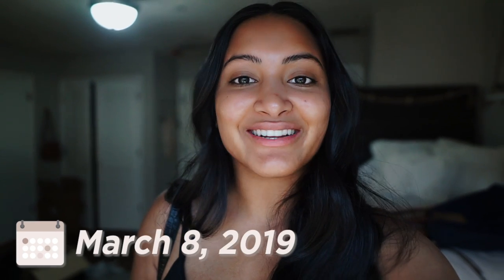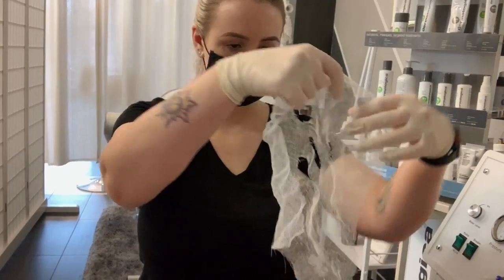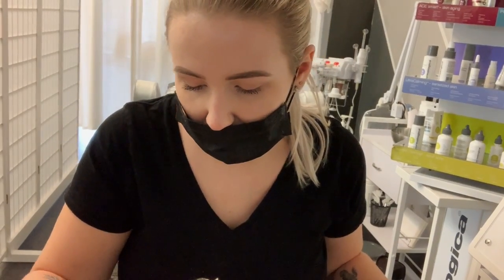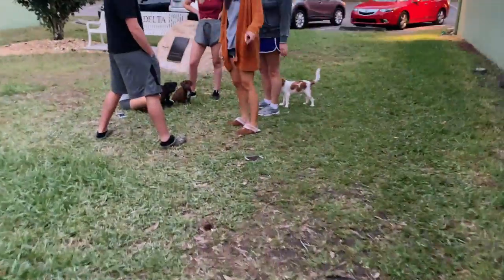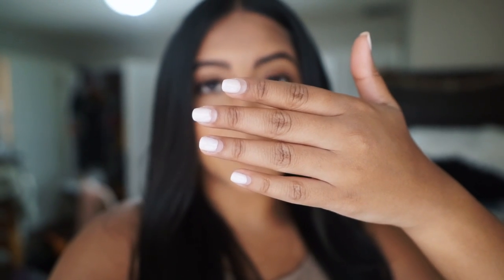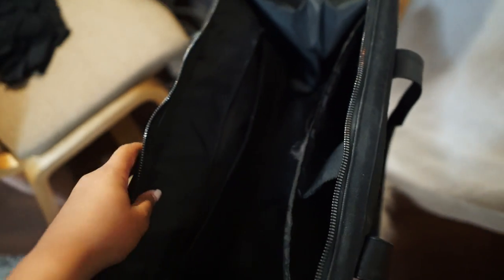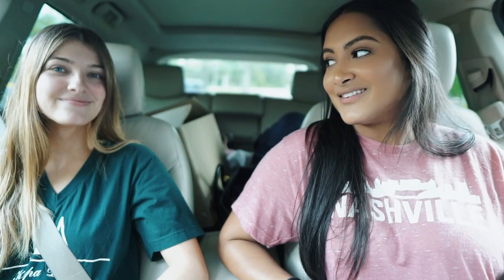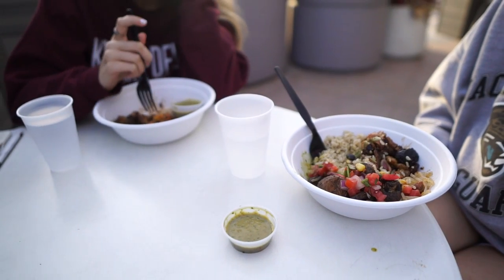Pamper Routine in Orlando | Spring Break Prep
About Me!
Name: Sonali (Sun-all-e) aka sonarly, sona, nali
Age: 22
Ethnicity: Indian
College: Senior at University of Central Florida
Major: Radio/ Television
Sorority: Kappa Delta